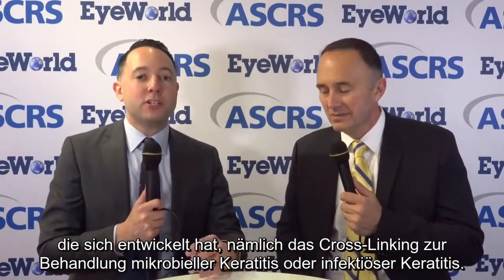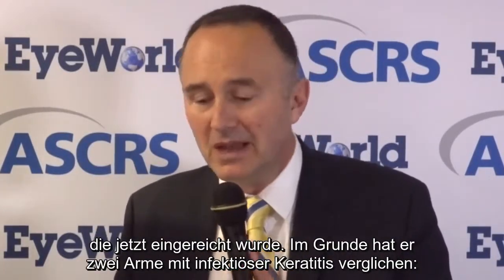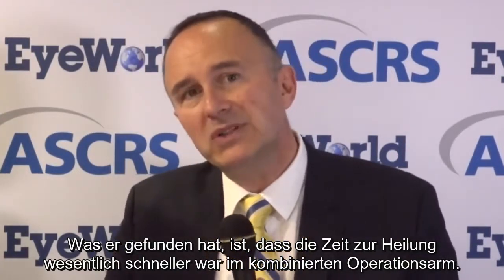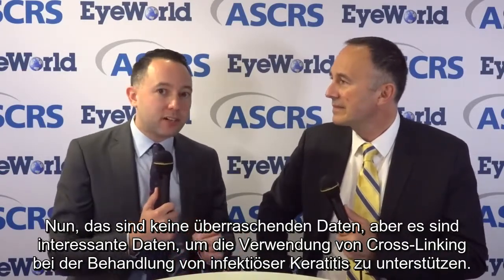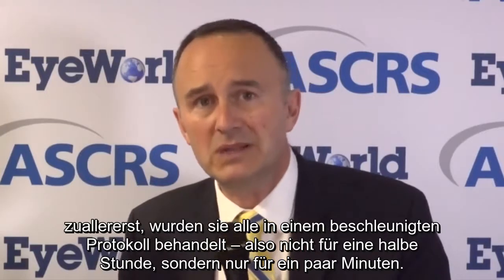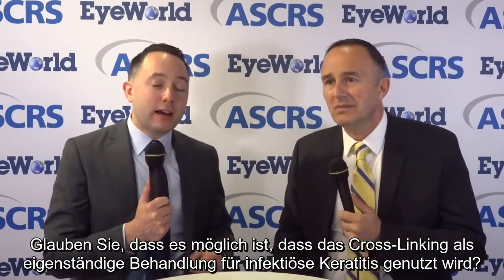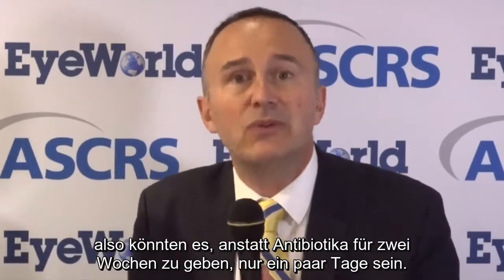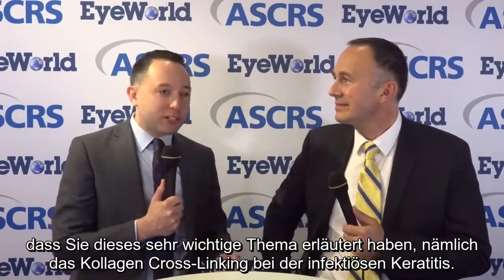EyeWorld ESCRS 2018 Interview Vernetzung für mikrobielle Keratitis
ASCRS/ EyeWorld's Jonathan Kahn, MD asked Farhad Hafezi MD, PhD of the ELZA Institute about his research into PACK-CXL, which is in effect, corneal cross-linking to treat corneal infections like microbial keratitis